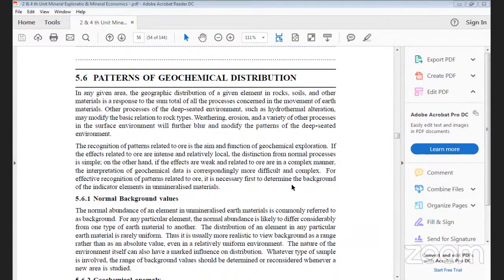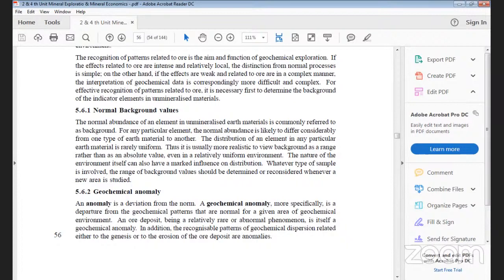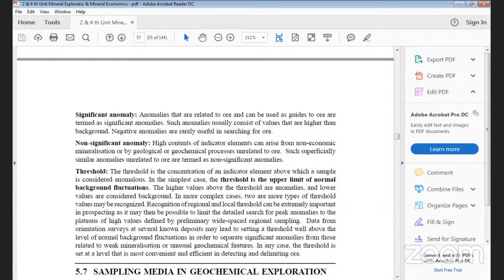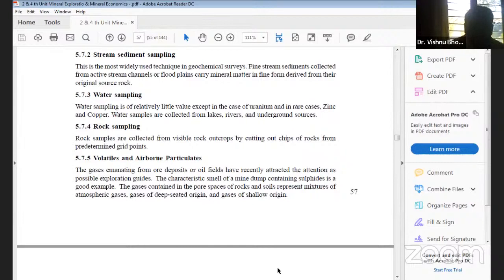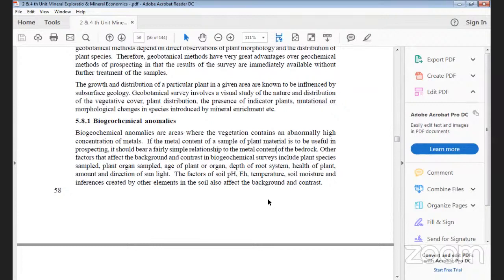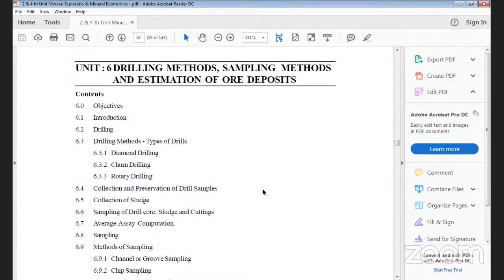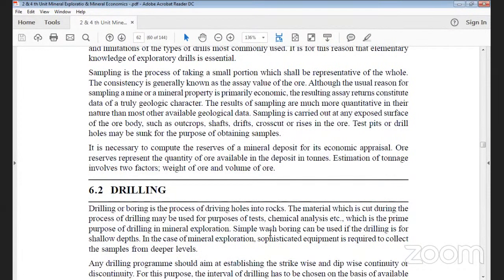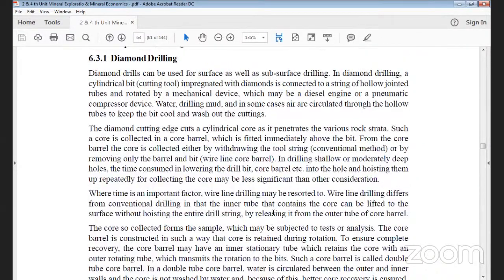UG 5th Semester Geology (Elective : English Medium)